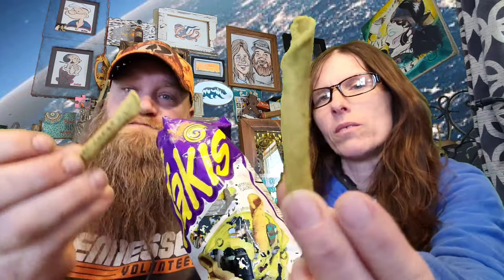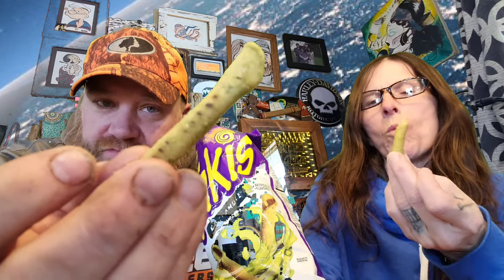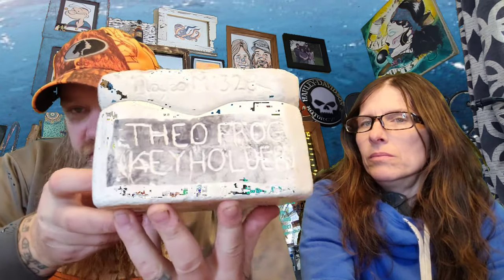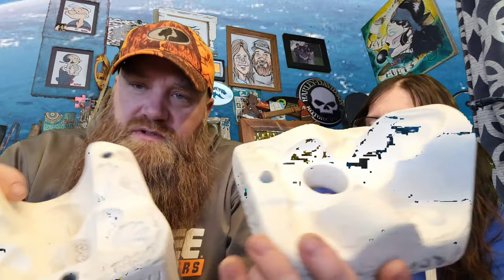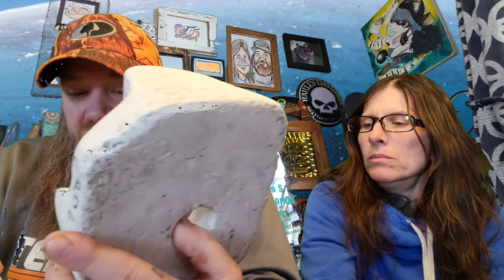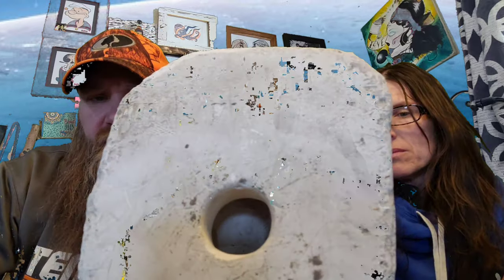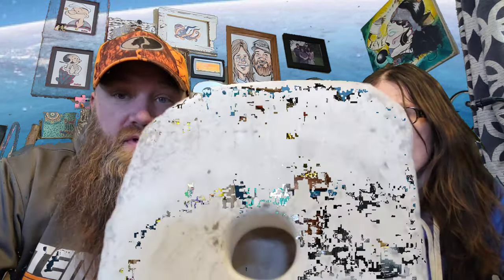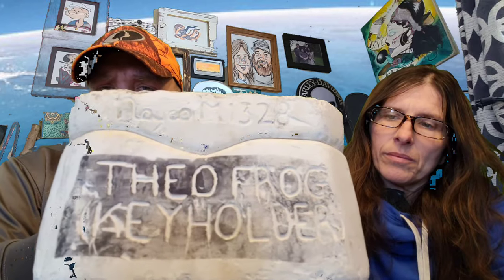Takis-Guacamole | Ritz-Spicy Queso | Theo the Frog Mold | Taste Test/Food Review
We Try Takis Guacamole chips, and Ritz cracker crisps, Spicy Queso. We also show you a real neato ceramic mold. "Theo the Frog" Mayco M1328.

Some Great Supporters Of our Channel and Community
and All Great Channels to Check out!